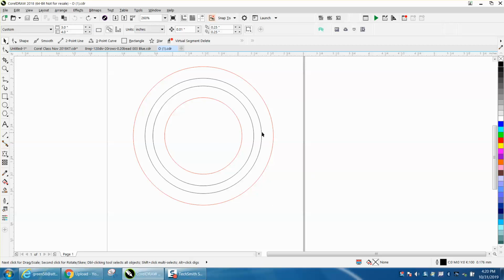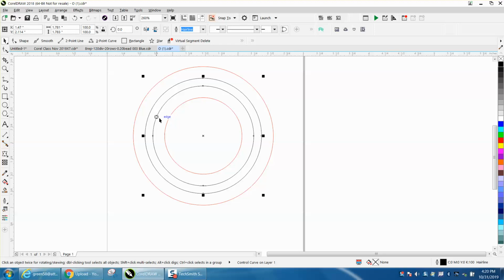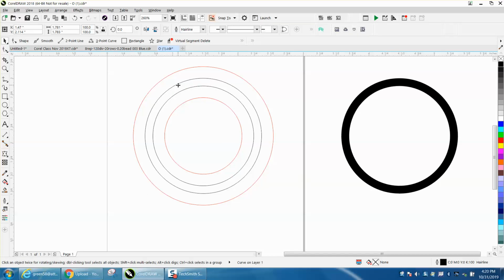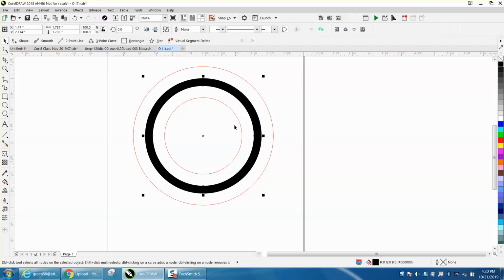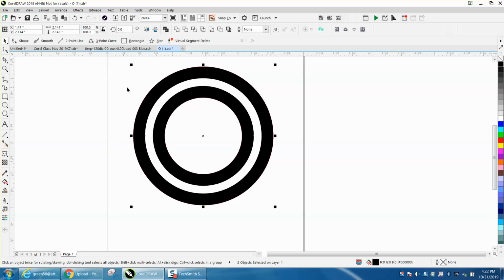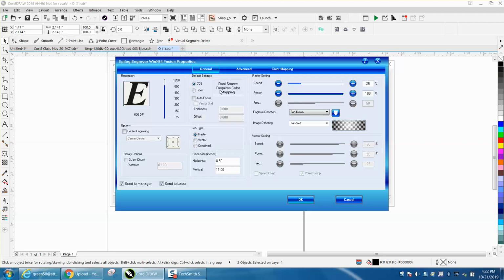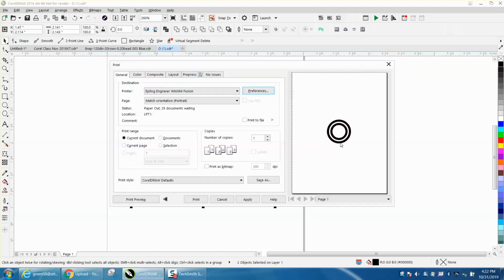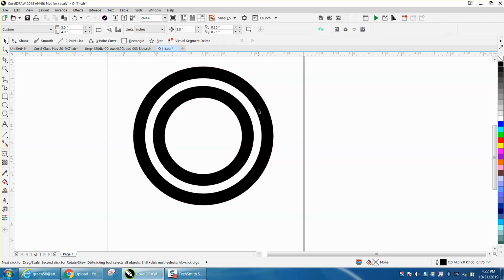Corel Draw Tips & Tricks Make a Stamp